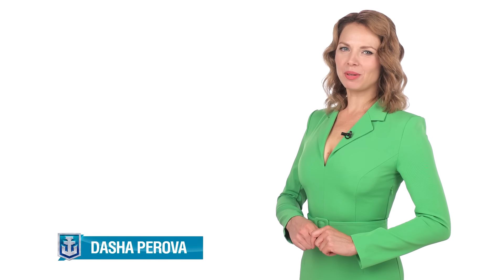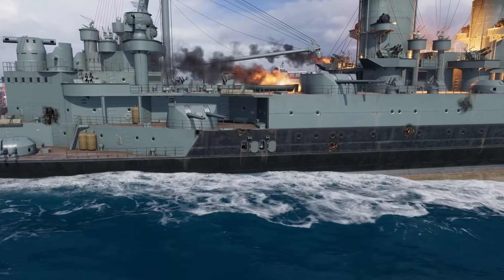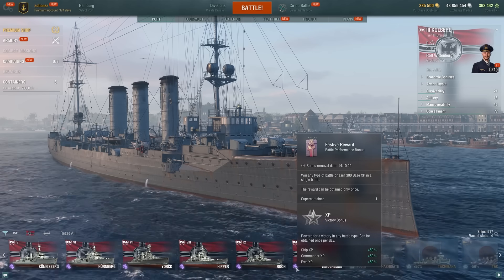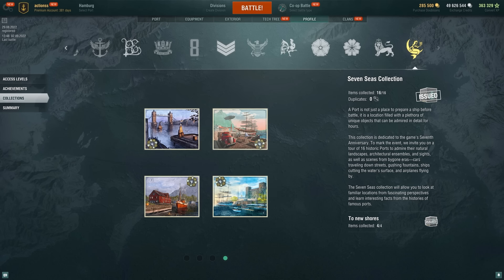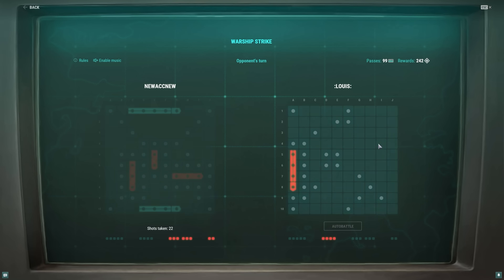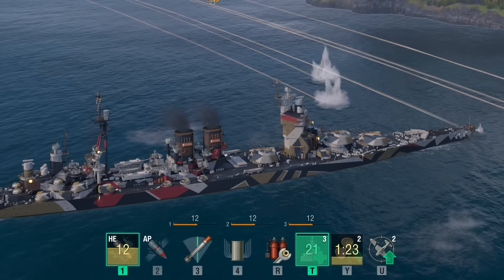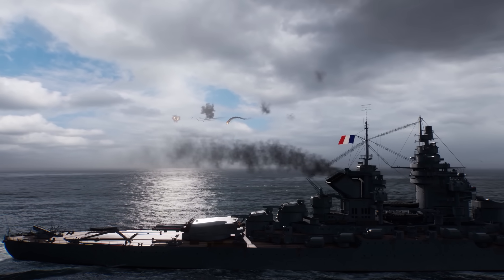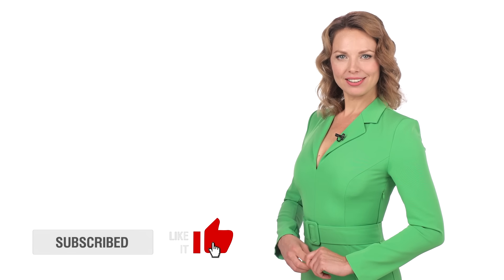Update 0.11.8: Seventh Anniversary of World of Warships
Seventh Anniversary of World of Warships, reworked Operations, Warship Strike minigame, Brawls, and a whole lot more!

00:00 Update 0.11.8 brings the following new features:
01:20 World of Warships Anniversary
01:40 Festive battle performance rewards
03:10 Treasure Map
03:40 New collection
04:20 Warship Strike minigame
05:30 British battleships in the Tech Tree
06:50 Reworked Operations
07:55 Technical updates
08:20 Other changes and improvements